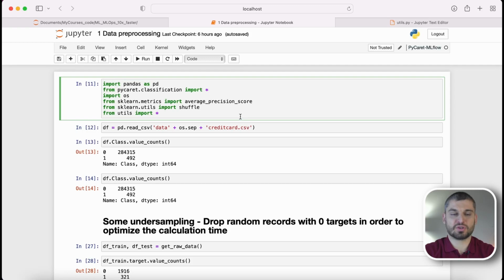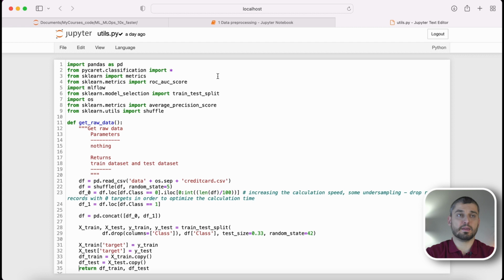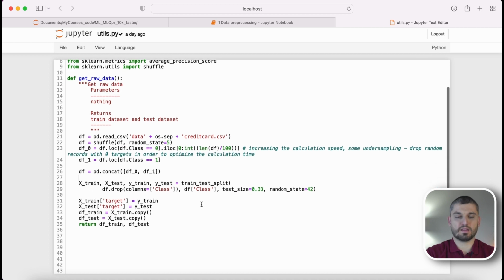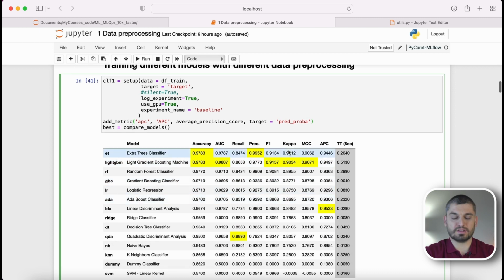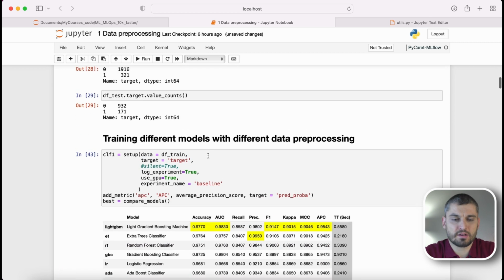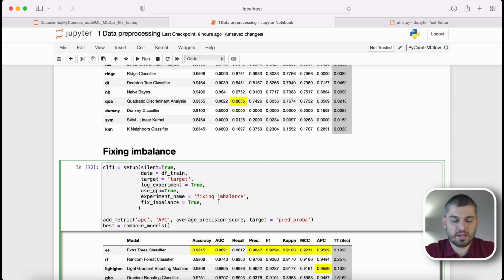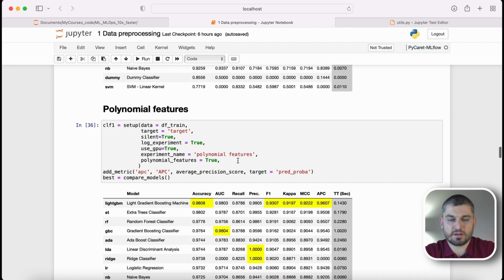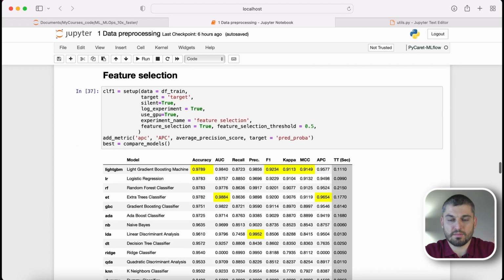Data preprocessing with PyCaret (low code ML solution)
If you deal with building machine learning algorithms or managing them, you know well that creating a machine learning algorithm is a time-consuming task.

You spend a lot of time with exploratory data analysis, data preparation, experimenting with different machine learning algorithms, optimizing them, and evaluating the results.

Later on, you spend time with the deployment of the already selected model, for example, creating and dockerizing a rest api.

PyCaret offers a solution for all of the above. Of course, there are things that PyCaret is not suitable for, it is not good for on its own is model tracking (saving model artifacts, model results, etc.), which is where MLflow can be used and is supported by PyCaret, etc.

But how can you build machine learning models 10x faster? I’ll show you!